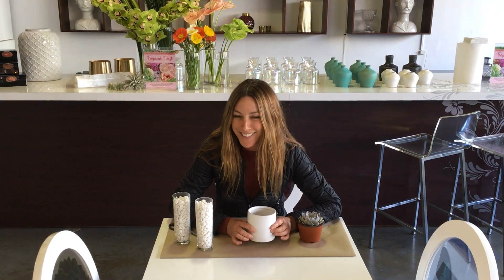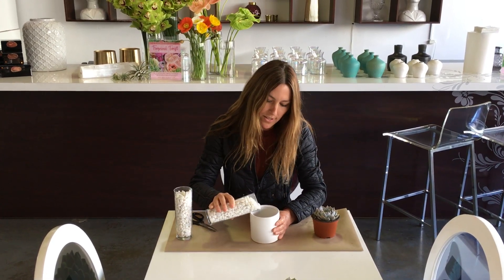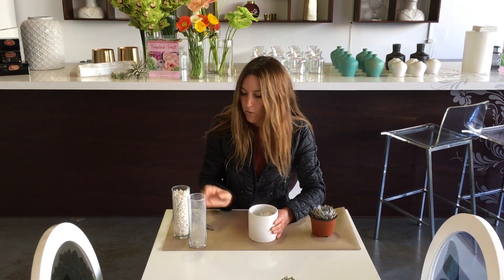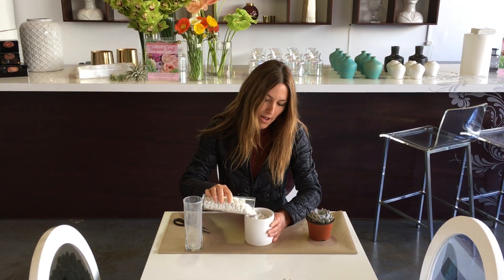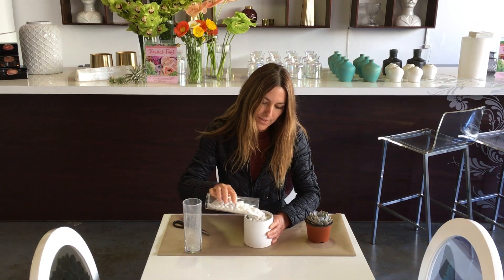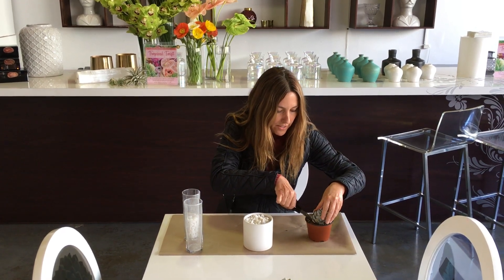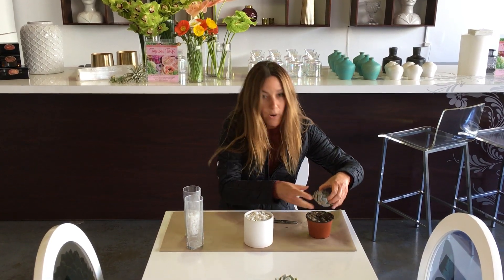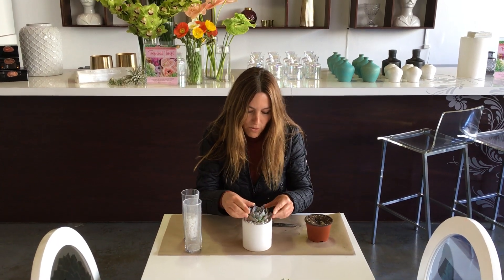How to Make Succulent Arrangements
DIY on how to make a Succulent Arrangement within 60 seconds!
Tip: Cut succulents last out of water for several weeks 